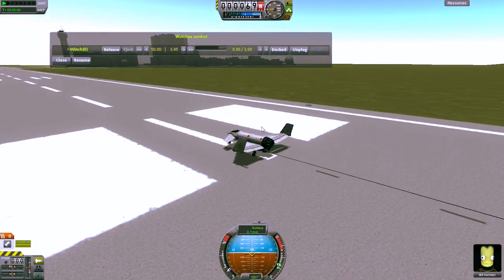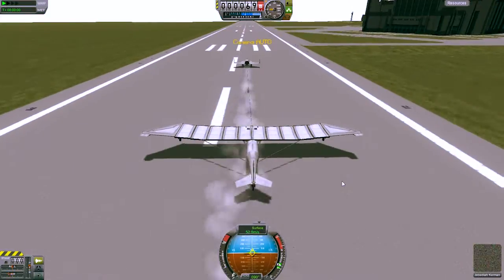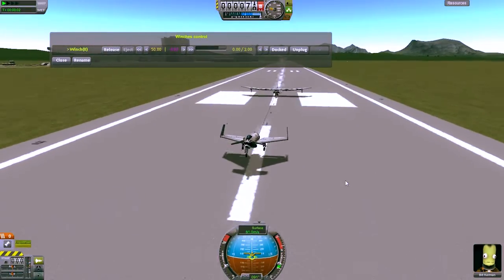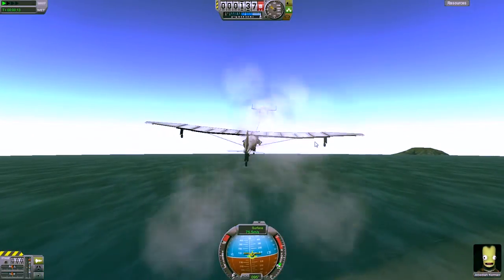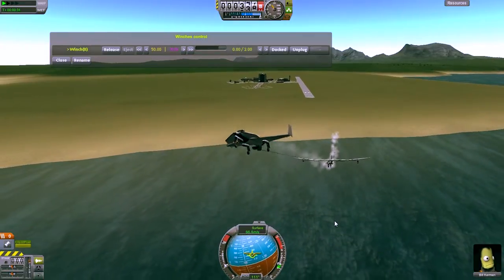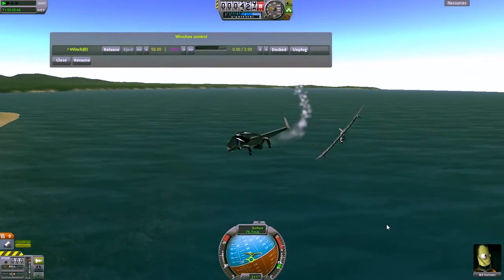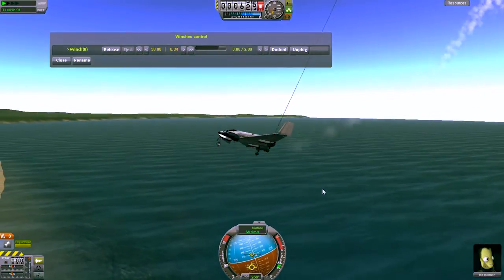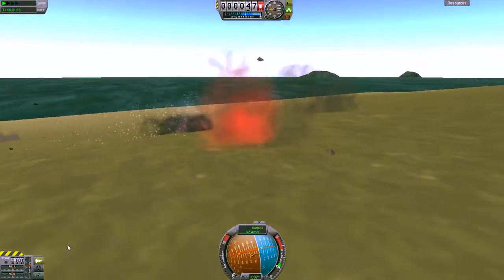KSP Tow-Plane Upset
We're using the Kerbal Attachment System mod to play with some gliders. One major problem with this system is I can only control one craft at a time (come on multiplayer), so it's very easy to run into a case of tow-plane upset.